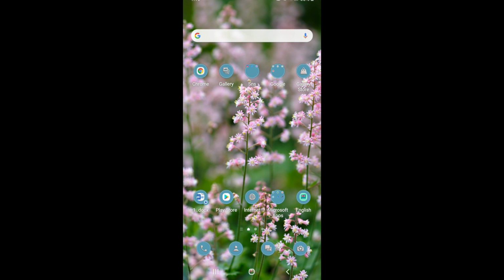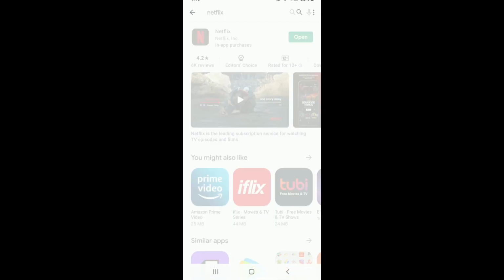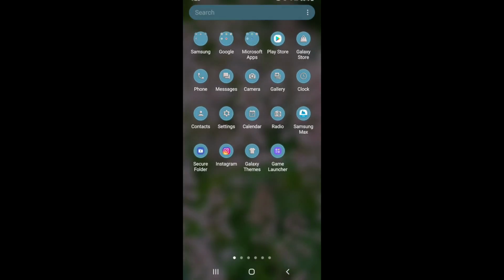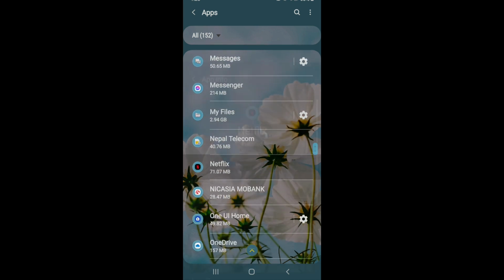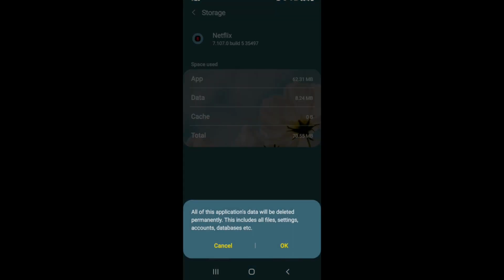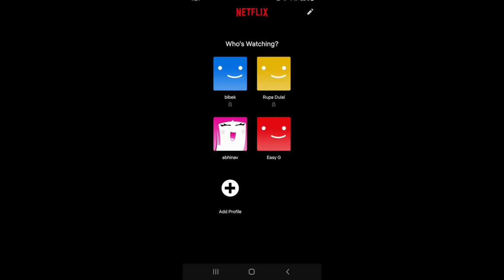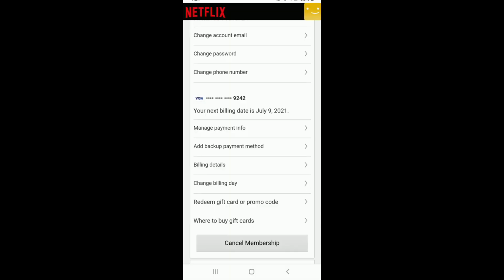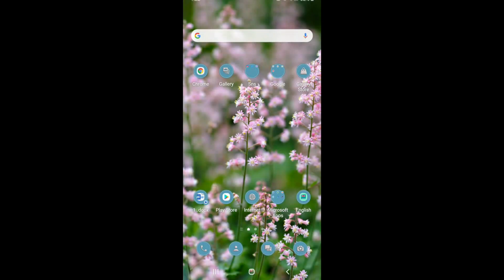How to Fix Netflix Can't Update Payment Error (Quick & Easy!)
I'm here to help you  Fix Netflix Can't Update Payment Error message.
There are a few different reasons why this can happen, and I'll share the most common ones with you in this video. It's important that you know how to solve it so that your account stays active and you don't miss out on anymore movies!

How to Fix update payment error on Netflix:
The Netflix app may be displaying a "Cannot Update Payment" error. This is usually because your device's time and date are not correctly set. Follow the steps below to resolve this issue:
1) Go to Settings -- Date & Time and ensure that your device has the correct date, time, and location settings.
2) Restart the Netflix app by uninstalling it from your device then reinstall it again.